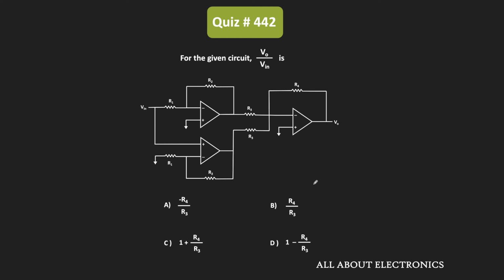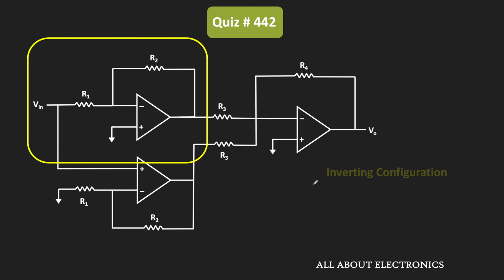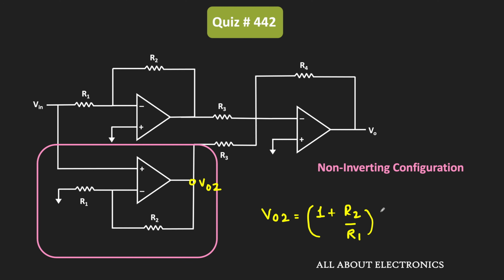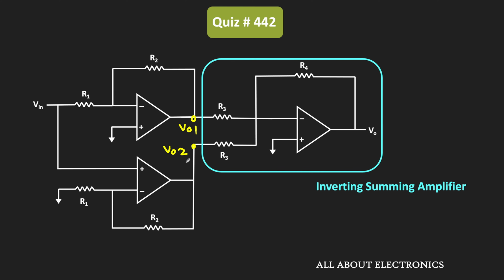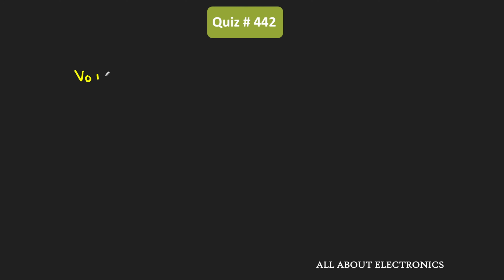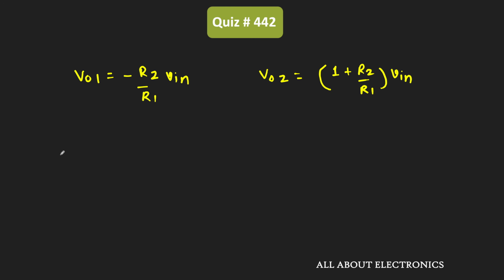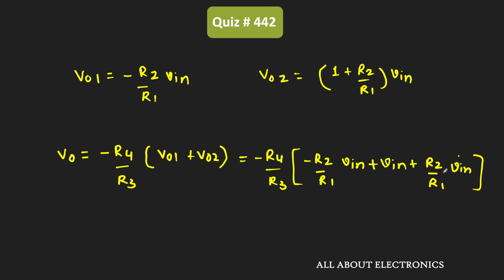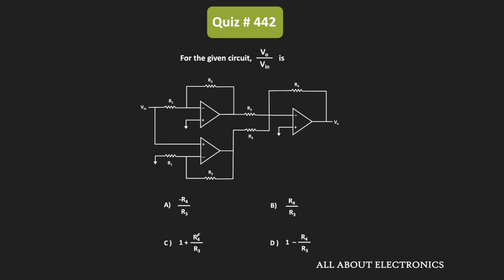Operational Amplifier Solved Problem | Quiz # 442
In this video, for the given op-amp circuit, the voltage gain Vo / Vin is calculated.

Topic: Operational Amplifier / Op-Amp